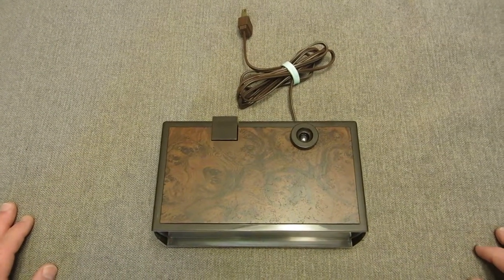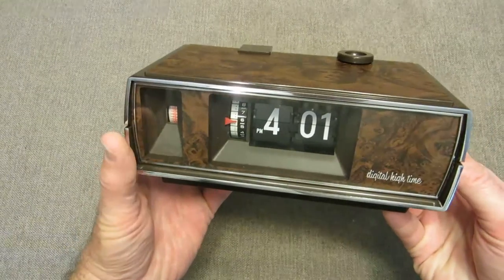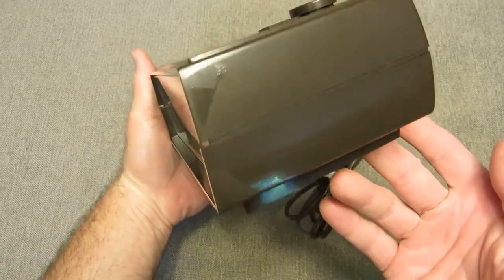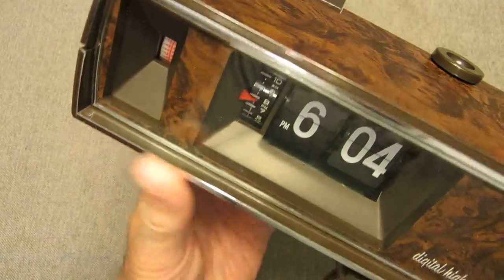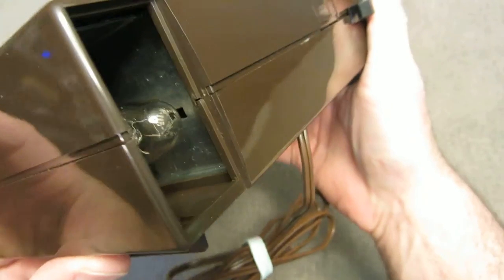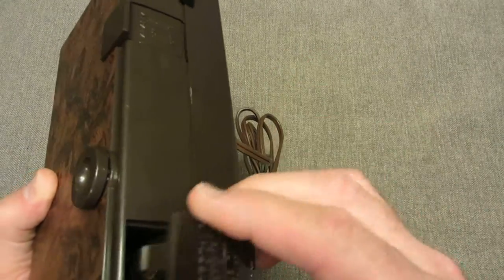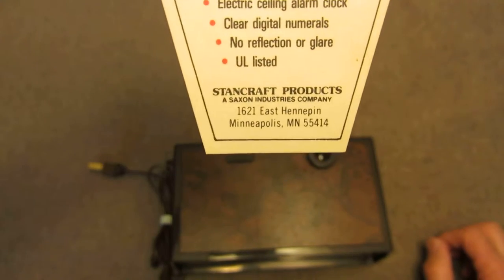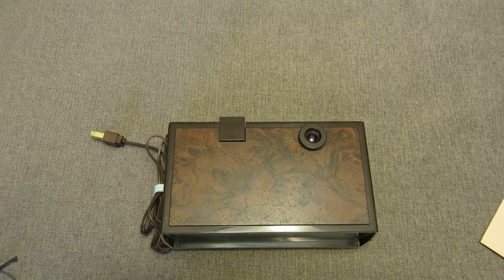Digital High Time Ceiling Alarm Clock - by Stancraft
FlipClockFans.com reviews the Stancraft "Digital High Time Ceiling Alarm Clock" -  A vintage flip clock that projects an approximation of the time on the ceiling. The Clock reviewed is in mint condition and the video shows all inserts that originally came with the clock.